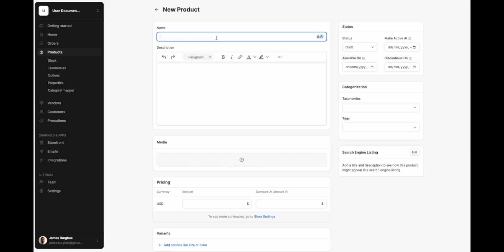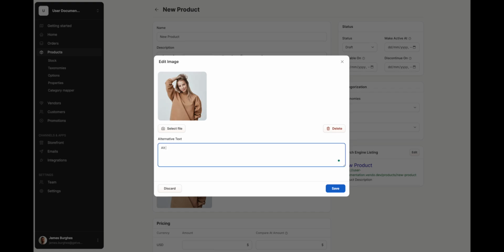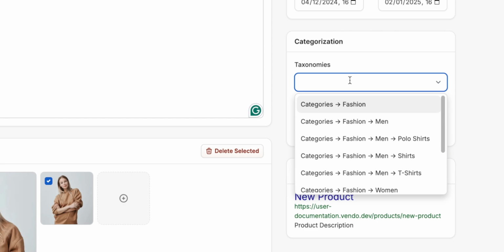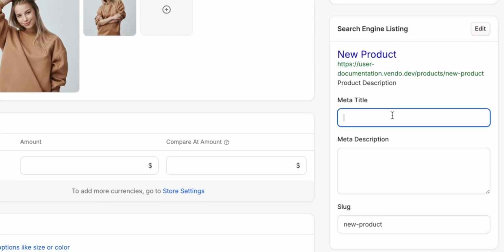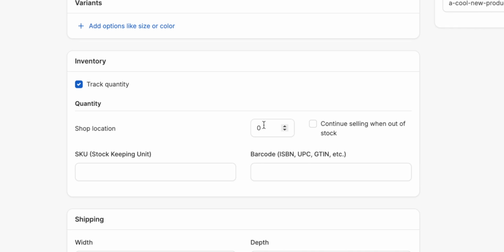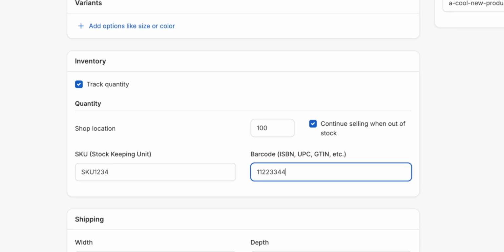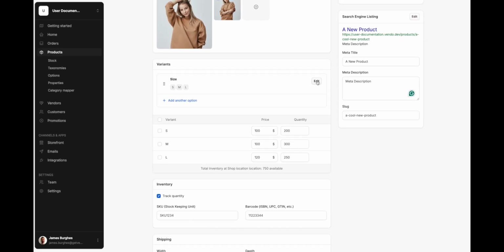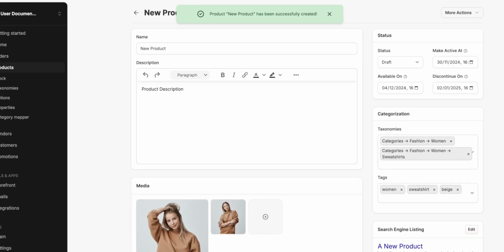Create a Product - Spree Commerce user documentation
In this video, you will learn how to create a new product, categorize it, and make it active on the storefront running on Spree Commerce open-source eCommerce platform.

If your using Spree Enterprise Edition and have hundreds or thousands of products to upload, then it may be more convenient to do it in bulk by using our CSV importer. To learn more about product imports, please refer to a separate support article.

About:

Spree Commerce is an open-source eCommerce framework giving you full control and customizability. If SaaS solutions are not a good fit for your project, Spree may be a good fit.

Spree is built with Ruby on Rails used also by companies such as Shopify, Github, Crunchbase, Airbnb, Hulu, Kickstarter, Square and over 1 million other business big and small.

Spree is being used by thousands of businesses around the world, among them brands such as GoDaddy, GOOP, Bookshop.com, Bonobos, Huckberry, KFC, Mitchells, Stylemyle.

Spree comes in two flavors - as a free Community Edition or as a paid Enterprise Edition.